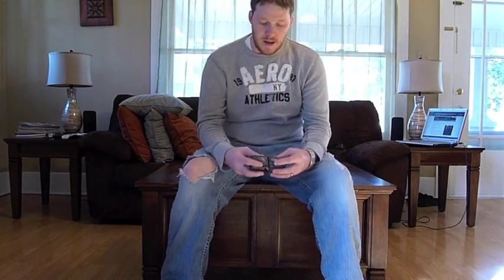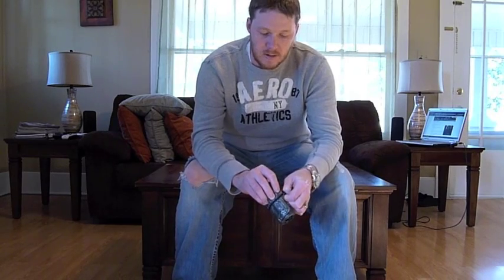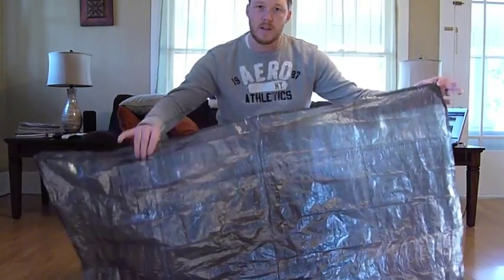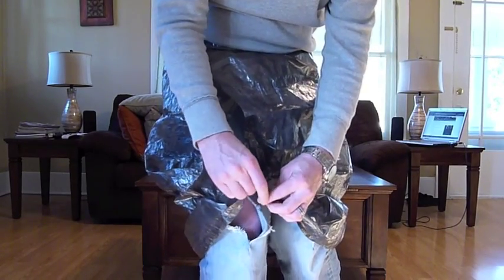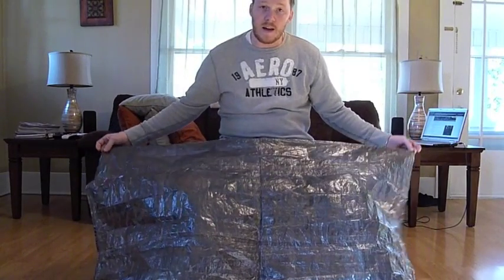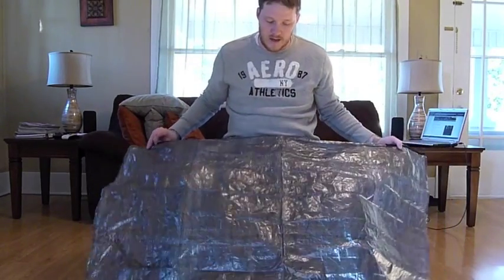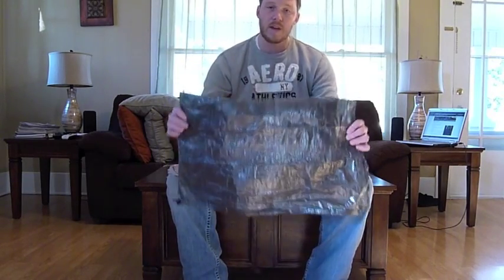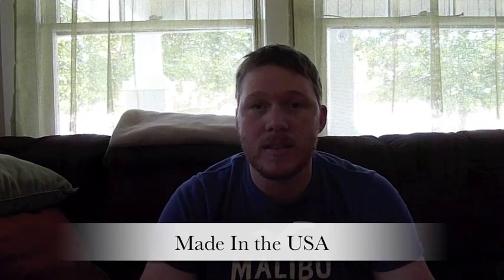Initial Impressions: TrailLite Designs CloudKilt By ZPacks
In an effort to drop some of my weight in my pack, yet still carry the things I need, I decided to go with a cuben fiber rain kilt to replace my rain pants. In doing so I saved just over 10 oz and a fair amount of room inside my pack.
The CloudKilt is designed by TrailLite Designs and can be purchased from Joe at ZPacks.com.